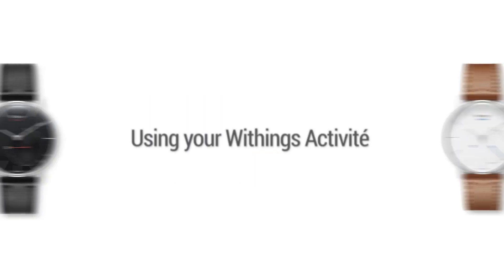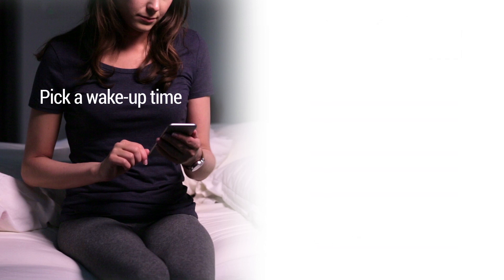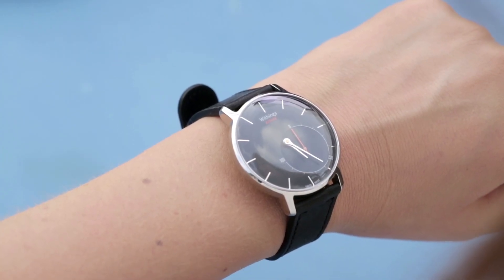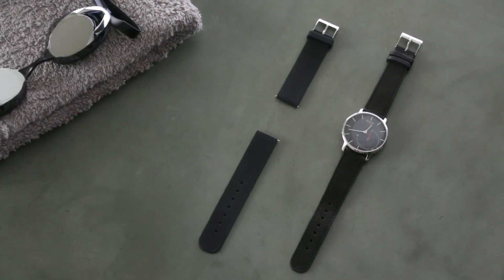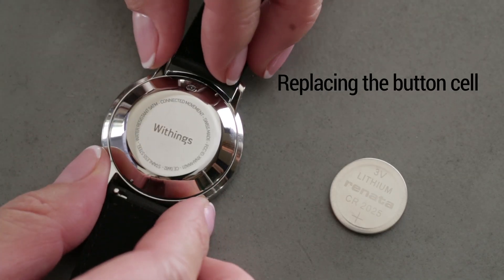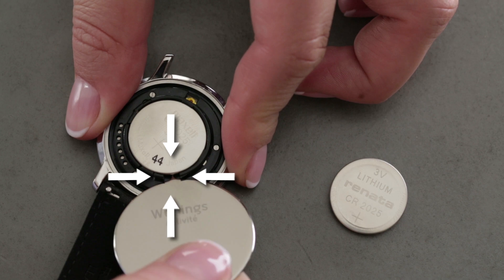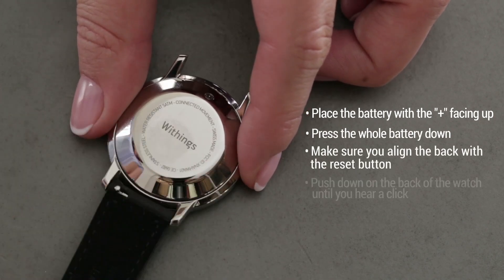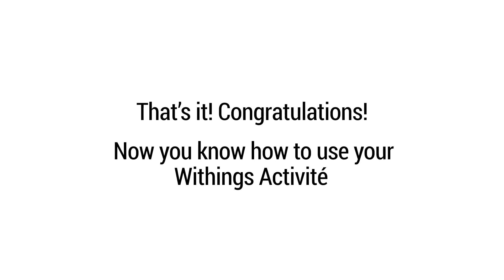[EN] How to use your Withings Activité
Discover how to use your Withings Activité.
A new generation Swiss Made watch, combining time and activity tracking.
- Activity tracking (steps, elevation, distance, calories)
- Sleep tracking (light and deep sleep cycles, wake ups, total duration)
- Silent Alarm (wake up with a gentle vibration)
- Works on a button cell (no need to charge it)